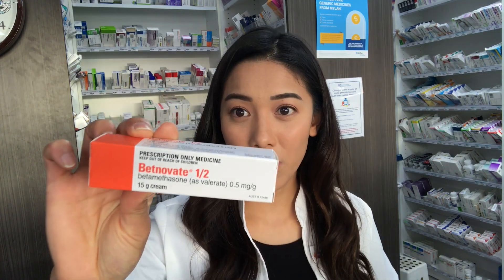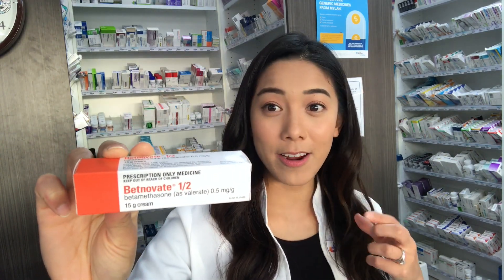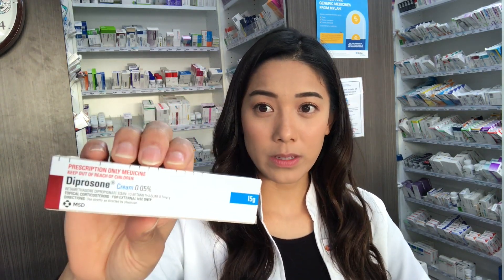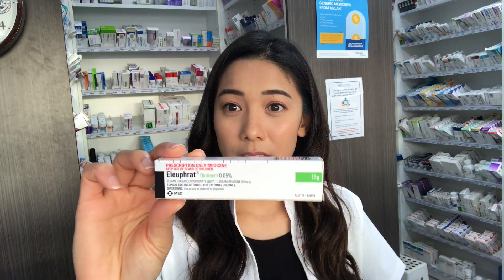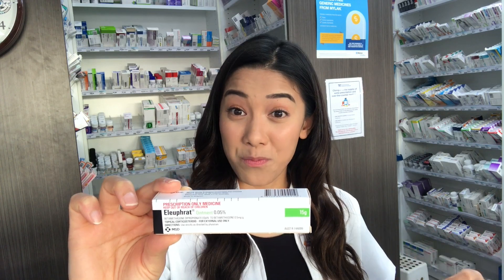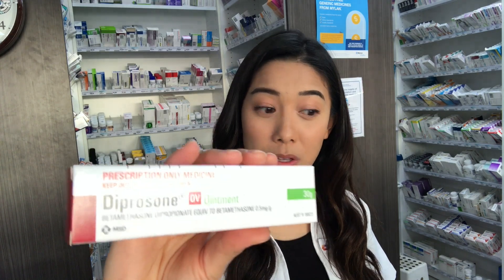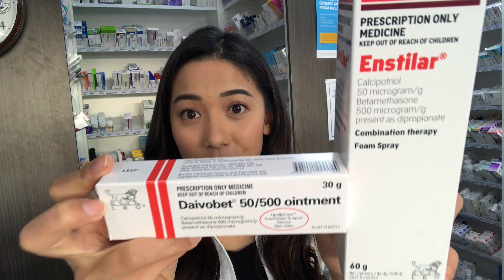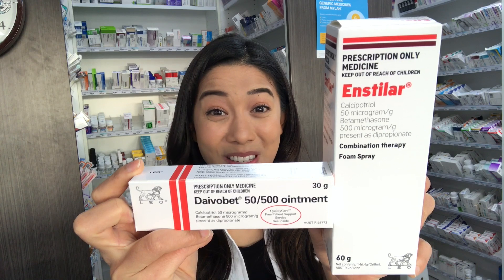Betamethasone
This video is intended for intern pharmacists to support their VIVA study and not for professional health advice for the general public

Mindful Pharmacist Campfire